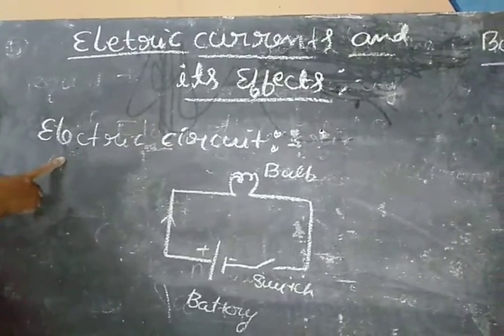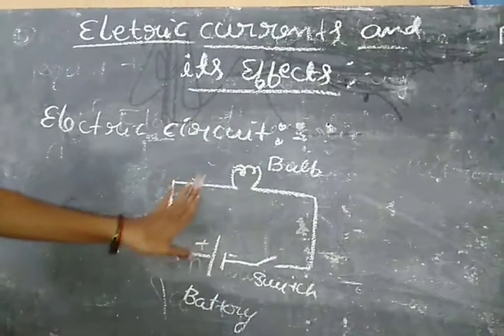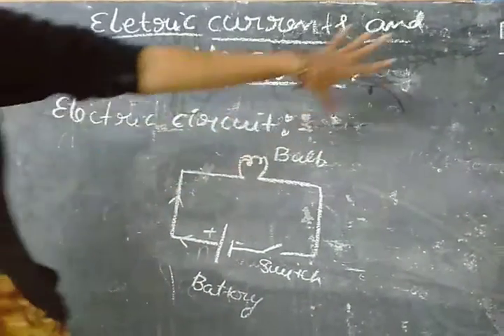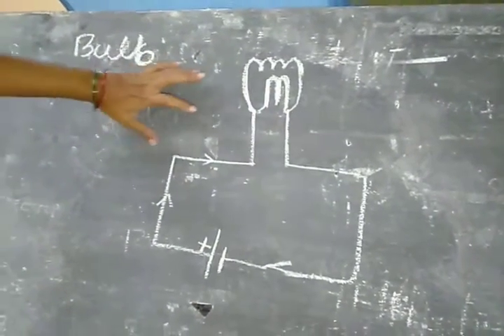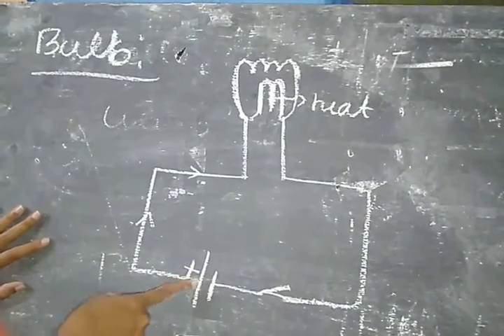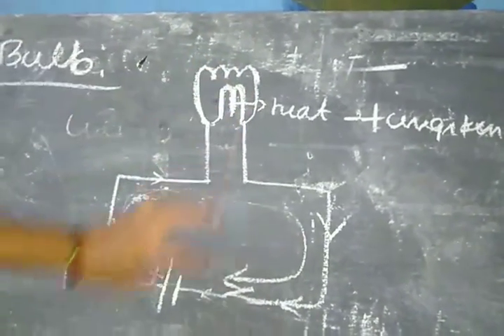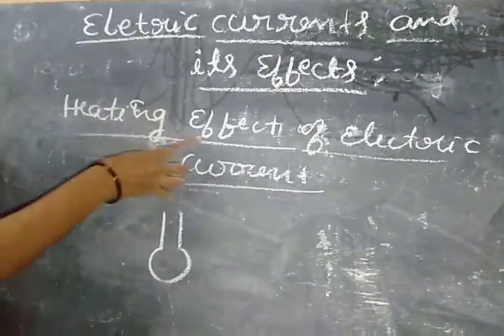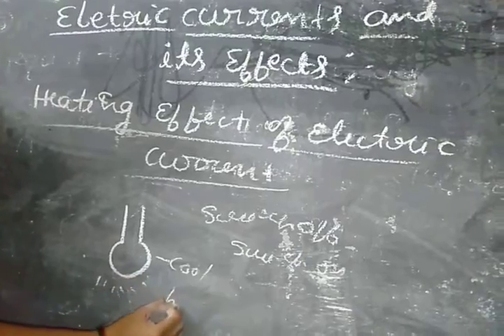Heating effect of electric currents